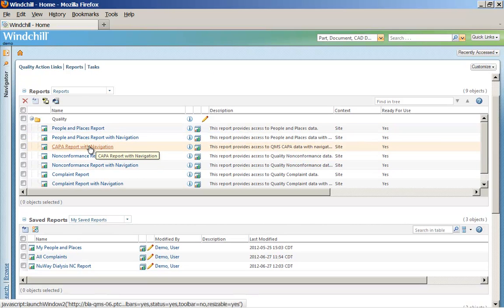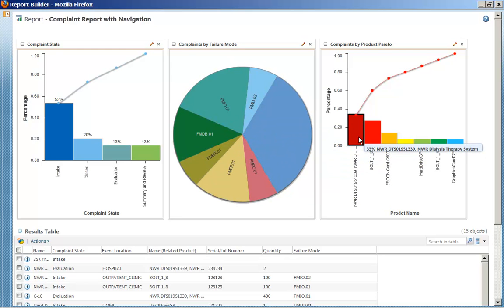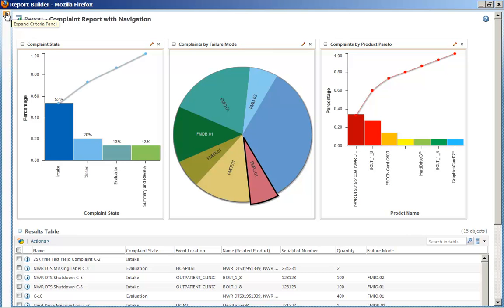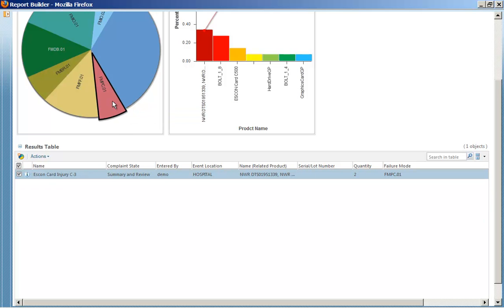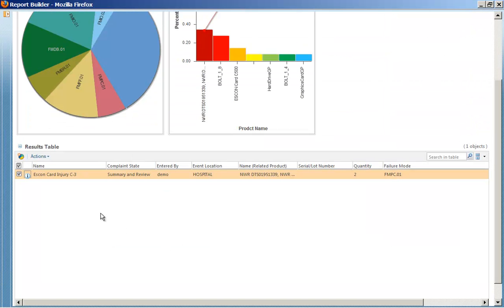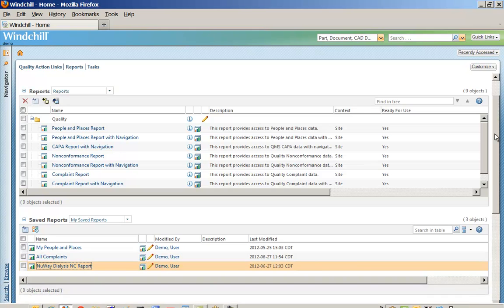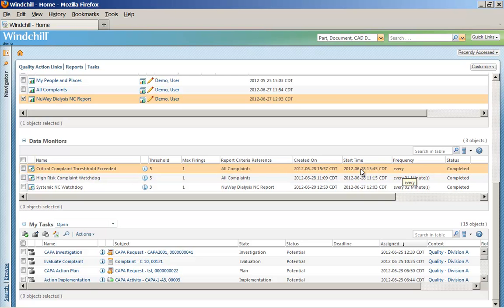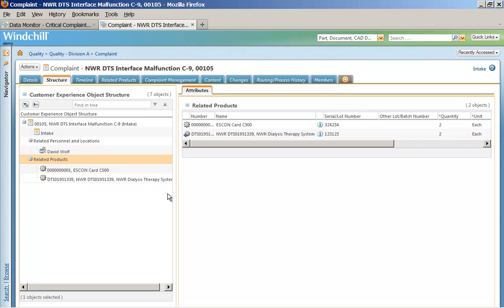Windchill Report Builder and Data Monitor for Business Intelligence